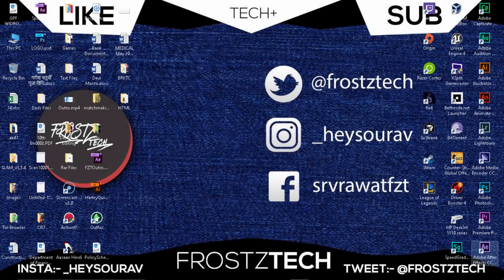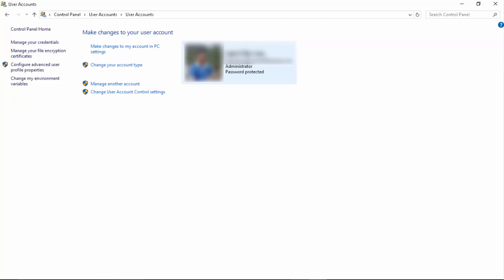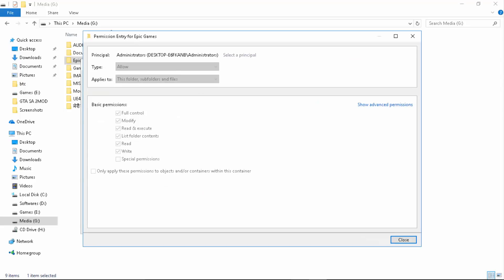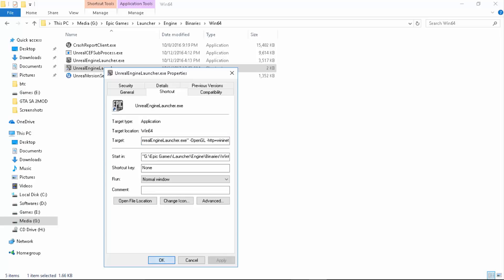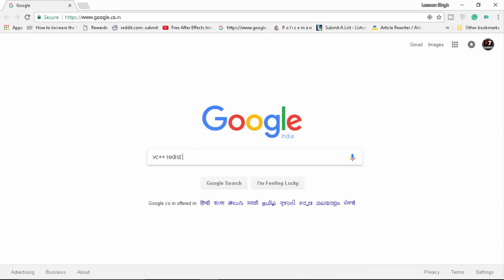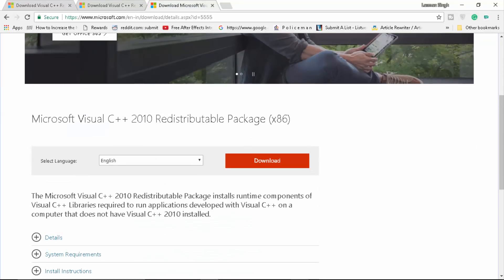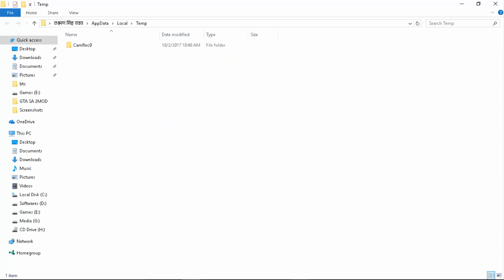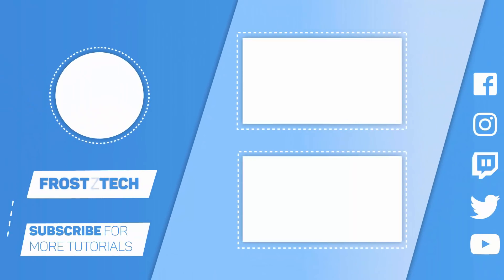Epic Games Launcher All Fixes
Hey, guys, it's FrostZTech back with all new Video...
All the fixes of EpicGamesLauncher and else, so it's all here. In case if you face any further problem then remember I am not someone from Epic Games, you can try contacting support of Epic games for that.

2. Skinhub.com:- fzt
3. CSGOKingdom:- FZT

♛ FrostZTech